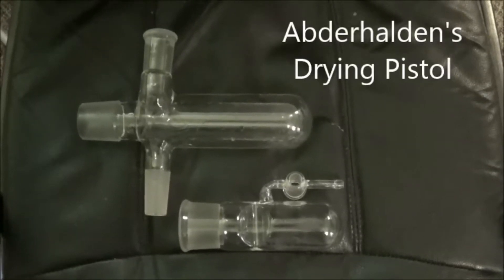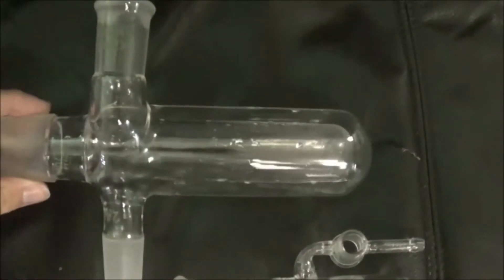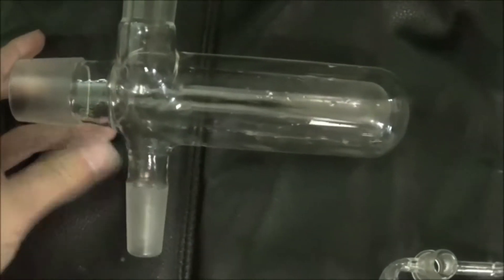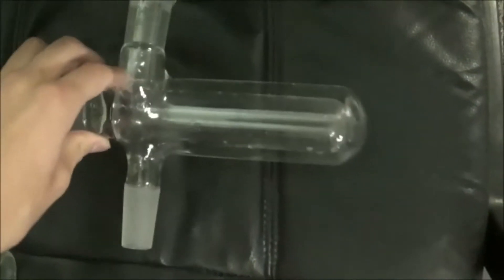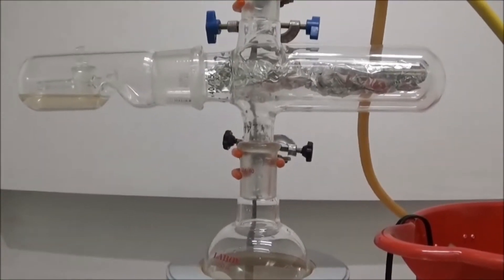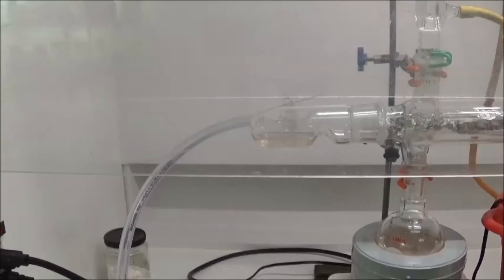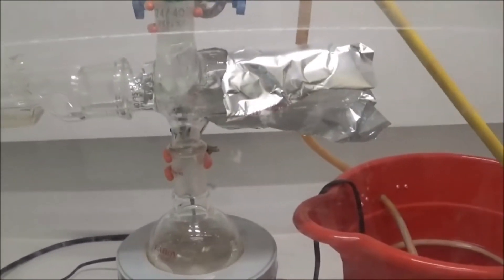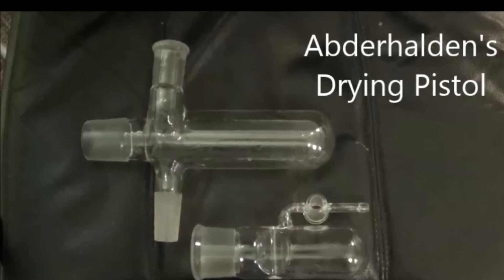Abderhalden's Drying Pistol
I demonstrate the use of a drying pistol.